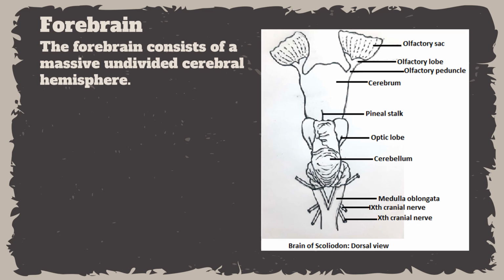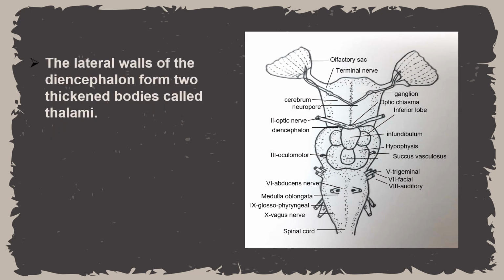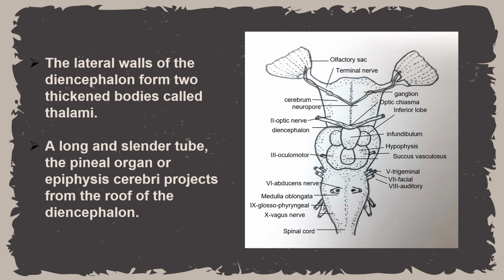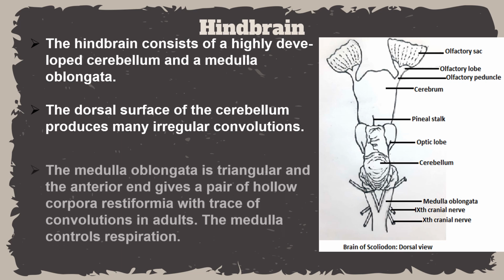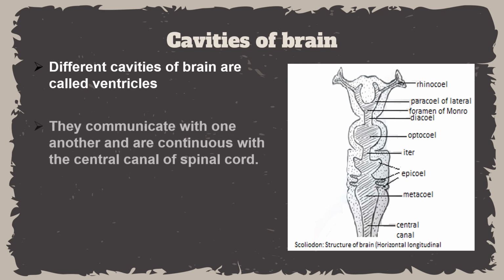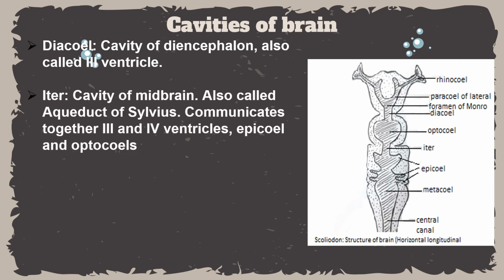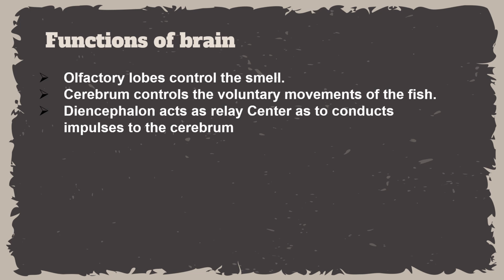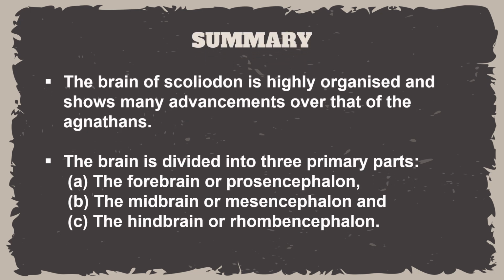Scoliodon (Dog fish) structure and function of Brain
This video explains the scoliodon (Dog fish) structure and function of brain by Dr. P. Rosina George @Dept.ofZoology